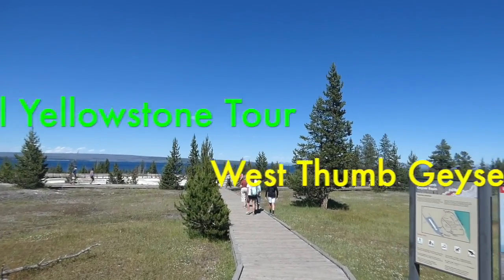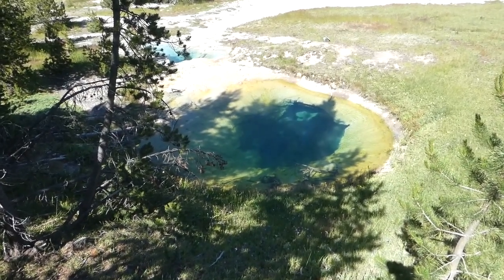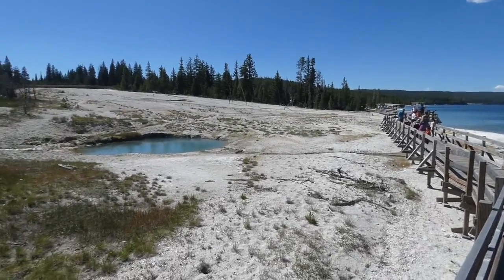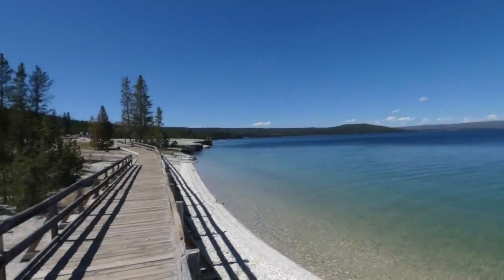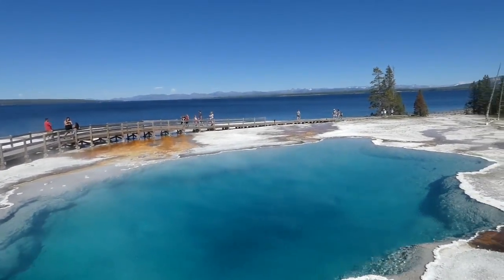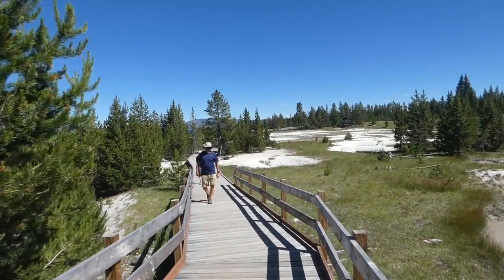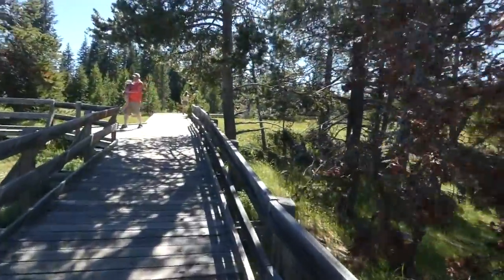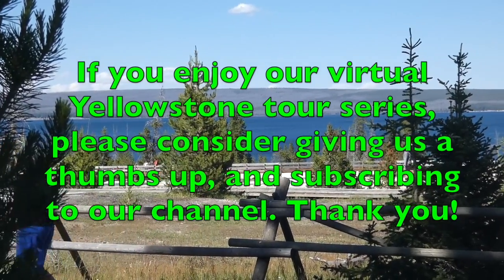West Thumb Geyser Basin: Virtual Yellowstone Tour!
West Thumb Geyser Basin is right on Yellowstone Lake, and this is one of two versions we have of this virtual Yellowstone tour. It was very windy when we filmed the tour, and this video has the original narration, muffled occasionally by the wind. The other West Thumb virtual tour has the wind noise deleted, and a voiceover added.

West Thumb Geyser Basin has an extensive boardwalk system that takes you alongside the incredibly blue Yellowstone Lake, and next to geysers and many other thermal features, perhaps the most famous of which is Fishing Cone Geyser, where fisherman actually used to cook their fish! Needless to say, the Park Service banned that practise long ago, although it was Yellowstone's second superintendent, Philetus Norris, who used to encourage his guests to go to Fishing Cone to try out their cooking skills, and have their pictures taken wearing a chef's hat and a cooking apron!

Abyss Pool and Black Pool are particularly striking hot springs, but there are so many others as well, in addition to some attractive mud pots.